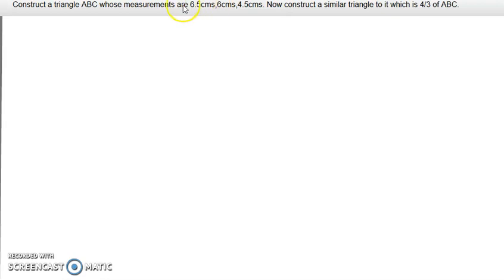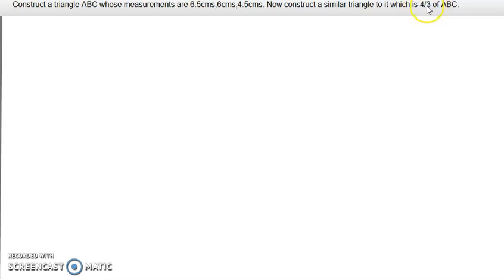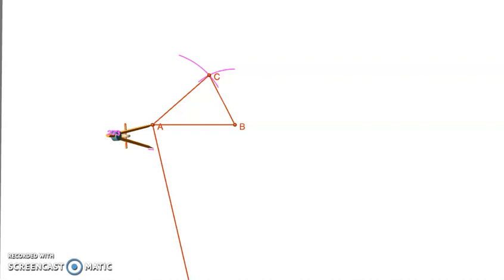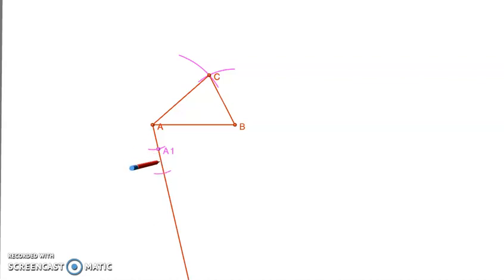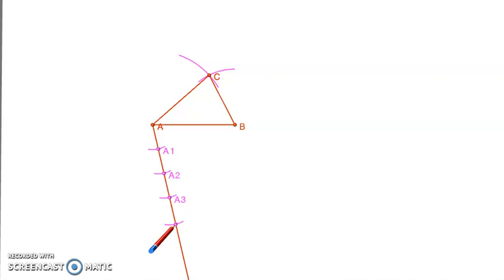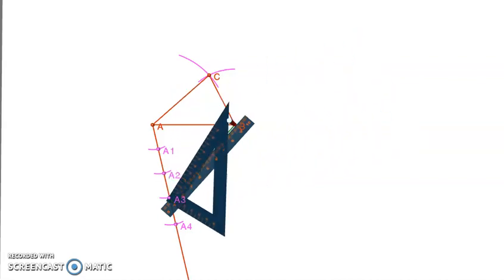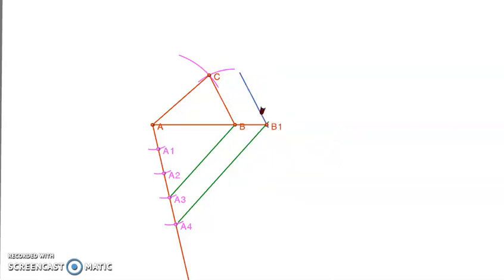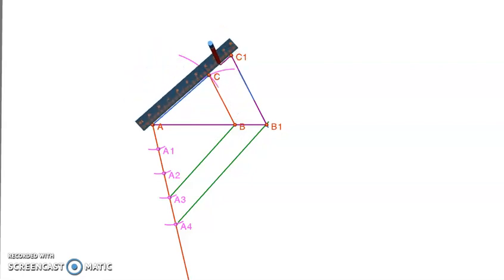Similar Triangle with Scale factor greater than 1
Construction of a similar triangle when the scale factor is greater than 1. Most of the students face difficulty in identifying the steps that are different from the construction of similar triangle with scale factor less than 1. Hope this video clears the confusion